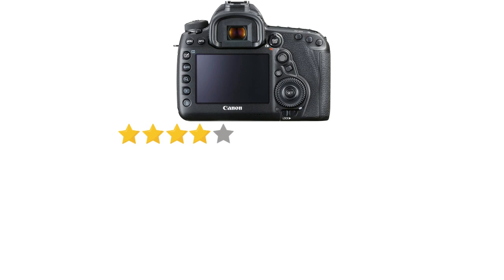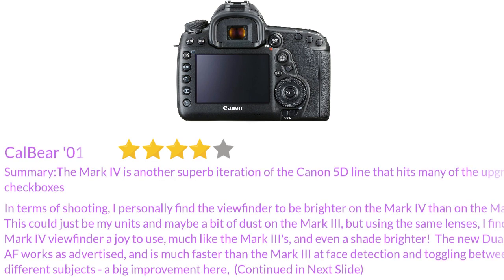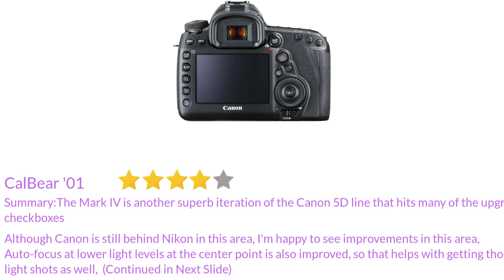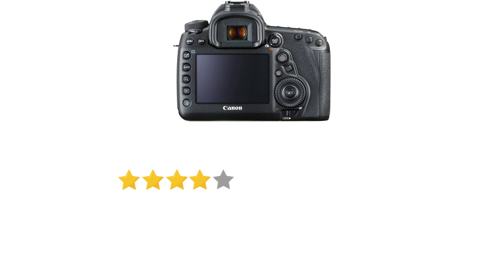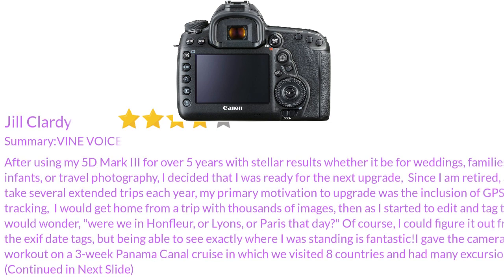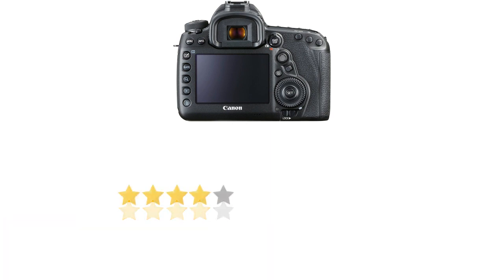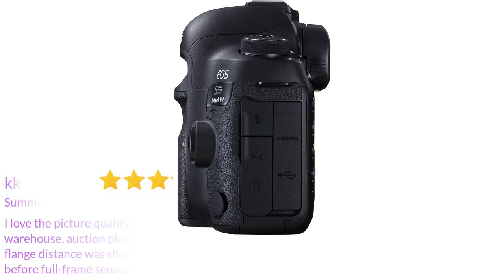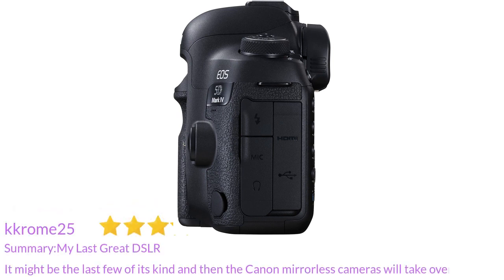canon 5d mark iv: Worth Buying in 2023?